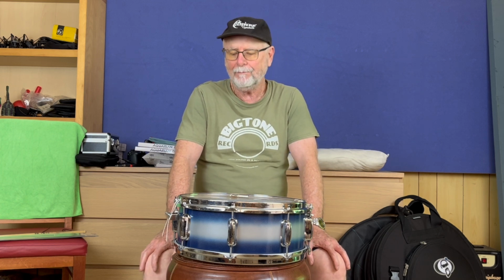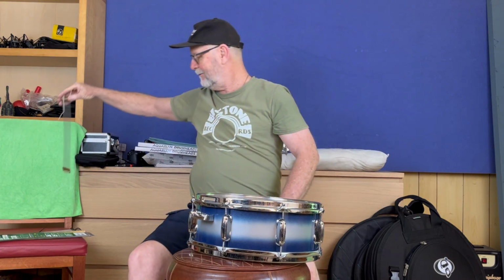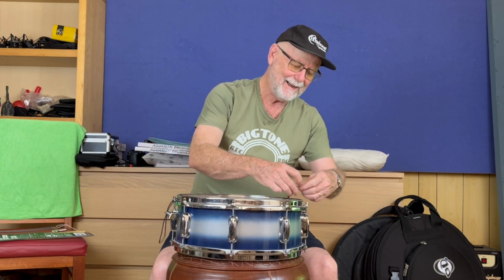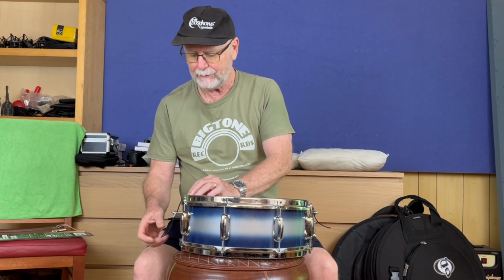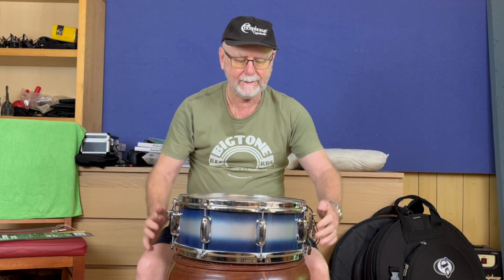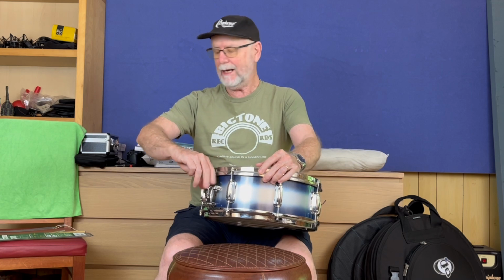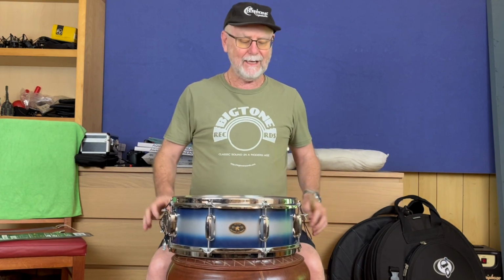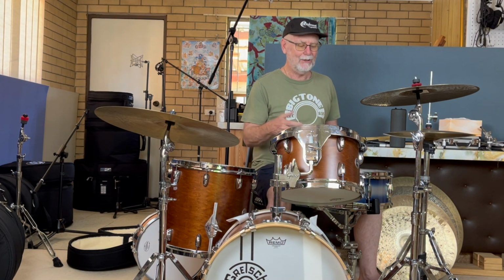The Art of Snare Wire Replacement: A Radio King Revival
In this video, we dive into the fascinating world of snare wire replacement, focusing on the iconic Radio King snare drum. Whether you're a seasoned drummer or just starting out, our expert tips on installing snare wires will help you. Join us as we explore essential drum hacks, techniques, and tools needed for a successful snare wire replacement. By the end of this video, you'll have the skills and confidence to give your Radio King or any snare drum a new lease on life, ensuring it delivers that classic sound you love. Don't miss out on this essential guide to maintaining and restoring your beloved drum!